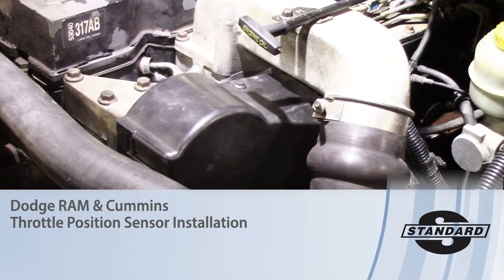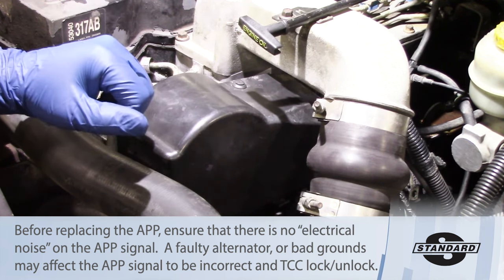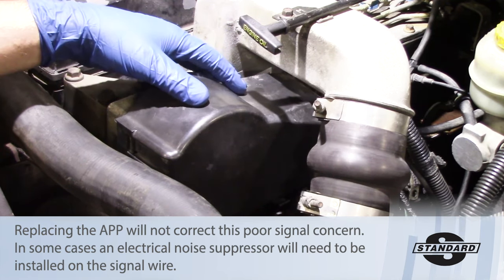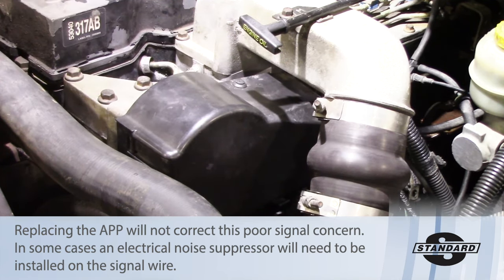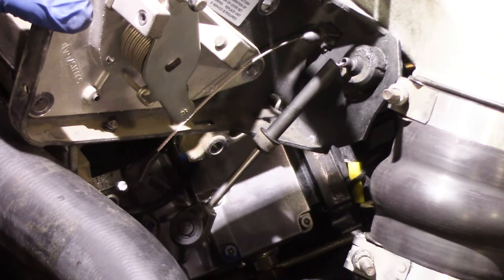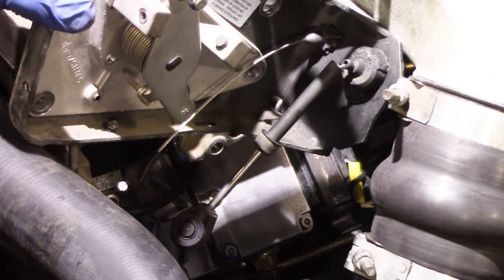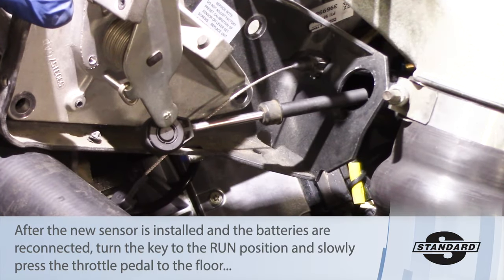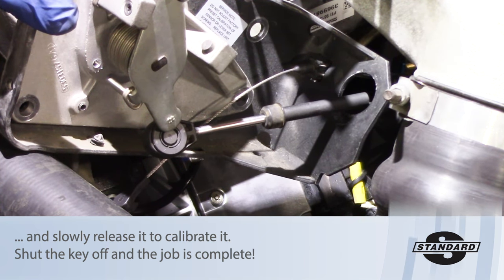Dodge RAM & Cummins Throttle Position Sensor Installation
This video goes over how to replace the Throttle Position Sensor/ Accelerator Pedal Position Sensor (APPS) on a Dodge RAM & Cummins engine.

Part number used: TH420
Level of Difficulty: Intermediate
Approximate Time: 1/2 Hour

Vehicle used: 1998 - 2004 Dodge RAM and RAM CUMMINS